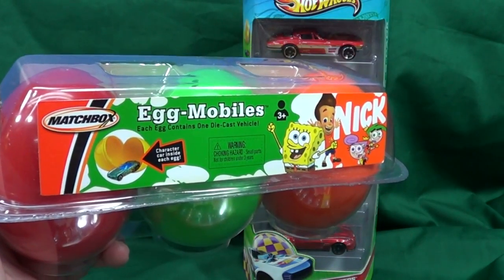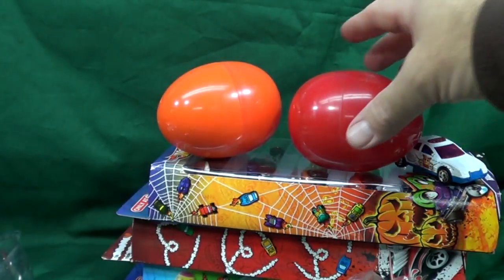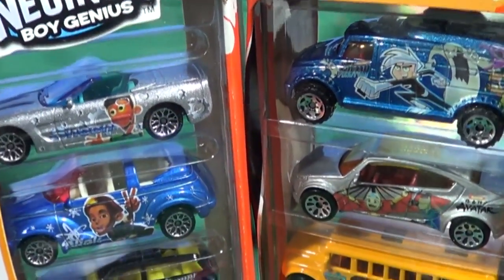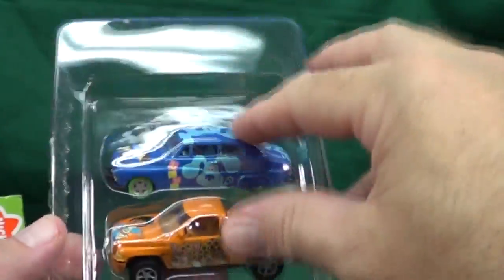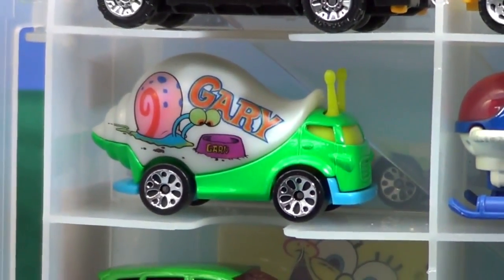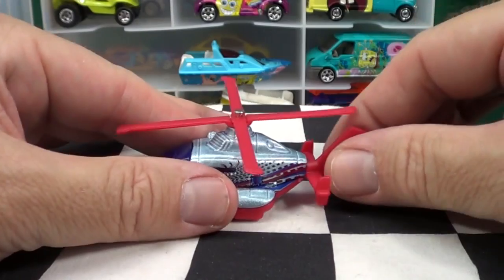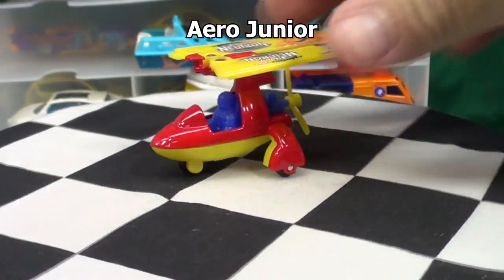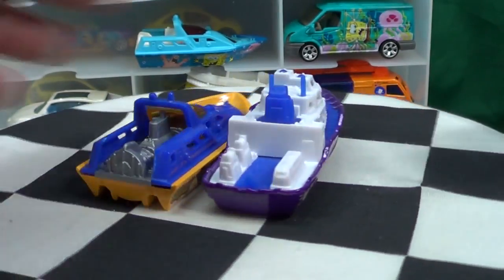Spongebob, Jimmy Neutron, Fairly OddParents Eggmobiles Eggs From Matchbox 2005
Links and info are here! These 12 releases were exclusive to this 2005 Egg-Mobiles Eggs release. The models did not appear anywhere else. This is back when we got special deco's rather than the re-packaged basics that we have been getting recently. In 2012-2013, Hot Wheels released their Target holiday 5-packs (Easter Speedsters, Valentine Rides, Halloween) and they did not contain any exclusive models.

I also show a couple Matchbox entertainment 5-packs from back in the day (Nick and Jimmy Neutron). This Nick pack had Danny Phantom, Avatar - The Last Air Bender, and Spongebob (Bikini Bottom High).

Johnny lightning, through their Joy Rides Studios brand, also had the Nickelodeon license and released some Nick-Mobiles Nick Jr. 5-packs through Toys R Us. They were more expensive than regular 5-packs. The deco's featured such television programs as The Backyardigans, Go, Diego, Go!, Blues Clues, Danny Phantom, Jimmy Neutron, and Songebob. These releases did have a green-tire chase program.

Where was the Matchbox Airport Fire Pumper released? I dunno!

The 12 exclusive models to these Easter Eggs were as follows.
The Sea Rescue Helicopter (Sorry, so rare, no pics are available!)
Jimmy Neutron: GMC Wrecker, Police Car, Aero Junior, and Hydroplane.
Spongebob: Rescue Boat, Ice Breaker, Snow Tracker, Dirt Bike (without rider).
Fairly Oddparents: Ford Focus, Ford Panel Van, 2004 School Bus.
Since both Jimmy and Spongebob had four cars and Fairly Oddparents only had three in this video, I would suspect that the Sea Rescue Helicopter has Fairly Oddparents tampos. If you know, let me know!